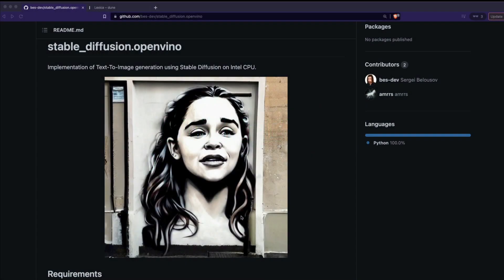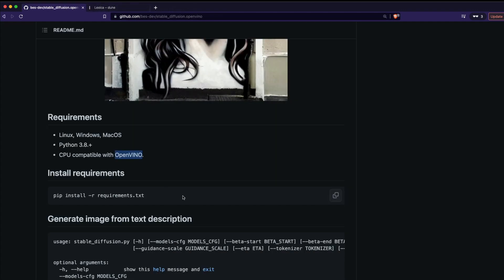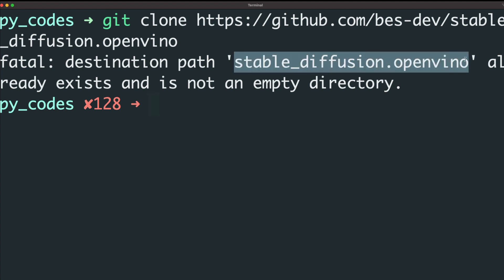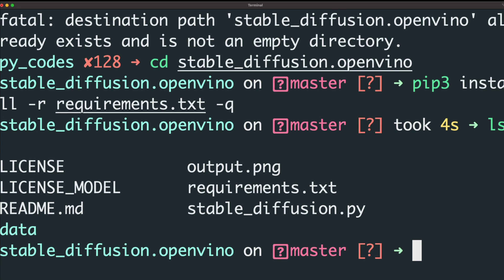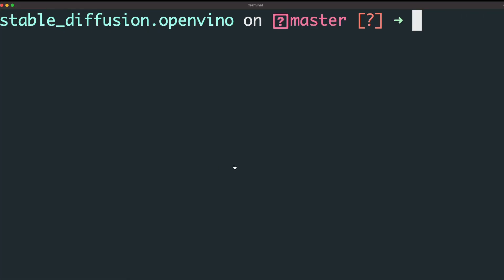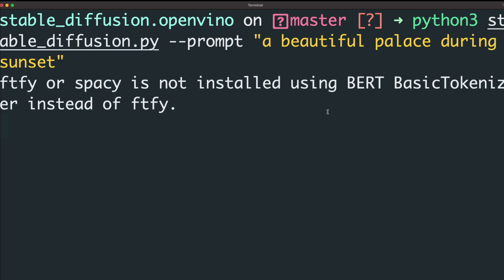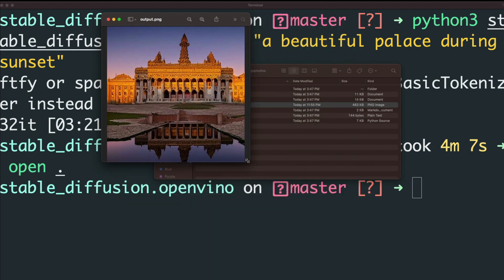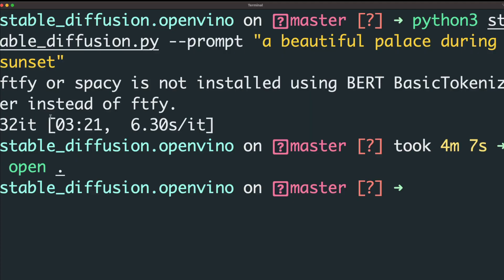Do THIS now to run Stable Diffusion on Intel CPUs (Mac, Windows, Linux) Laptop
In this Stable Diffusion Tutorial, You'll learn how to run Stable Diffusion on any Intel CPU that supports OpenVino. Even if you don't own an NVIDIA GPU - It could be Mac, Windows or Linux - Desktop or Laptop, you can run Ai Image generation on your CPU with Stable Diffusion using this open source project.

Kudos to the developer for this!